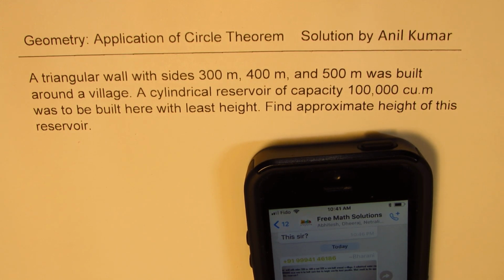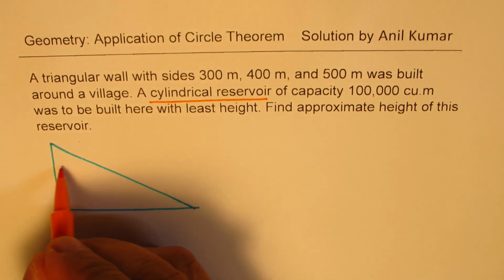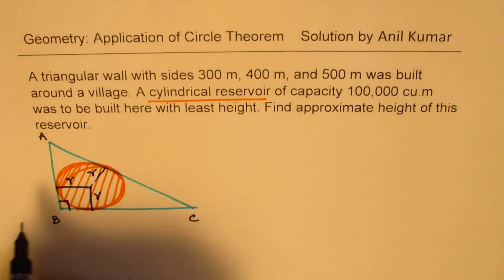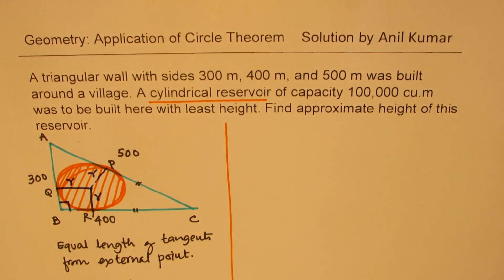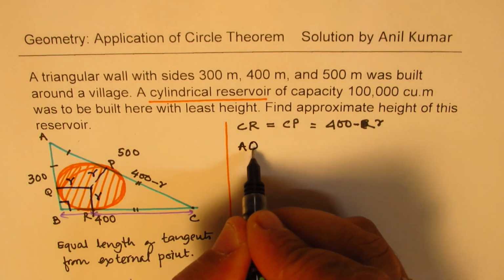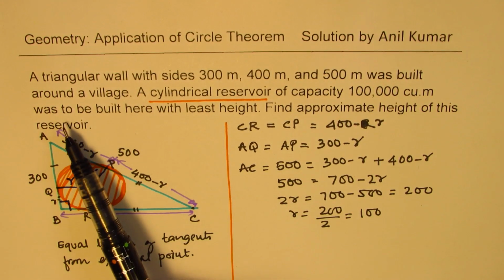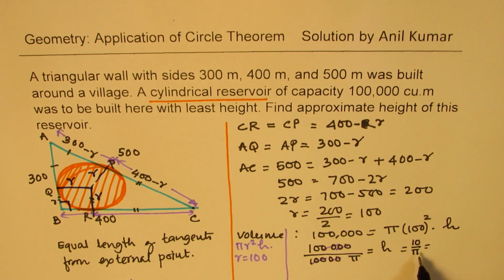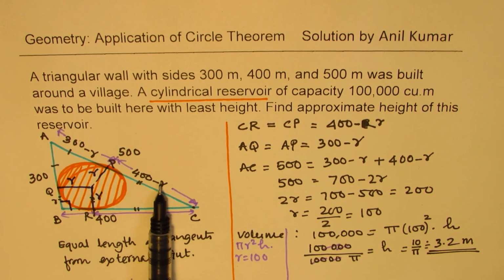Find minimum height of reservoir surrounded by triangular boundary for 100000 cum volume